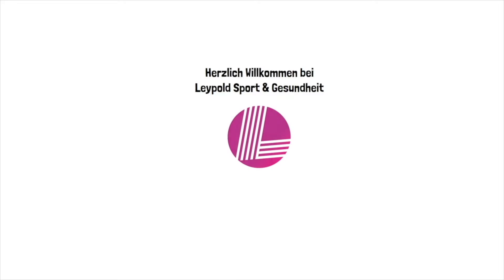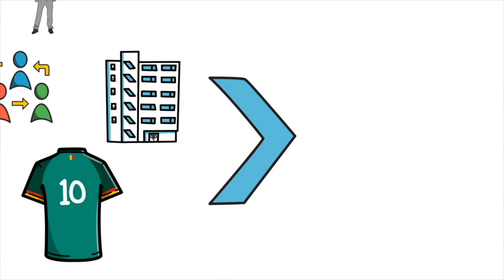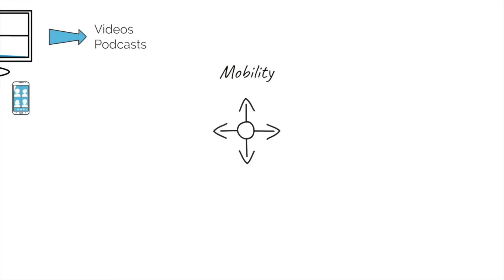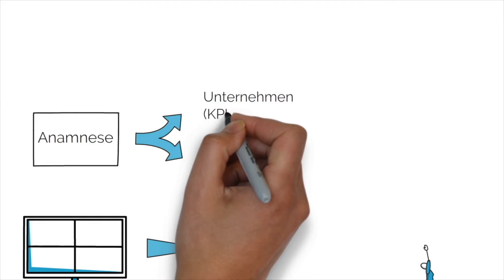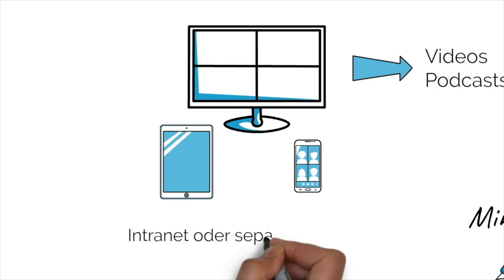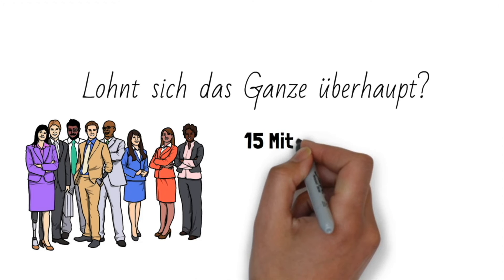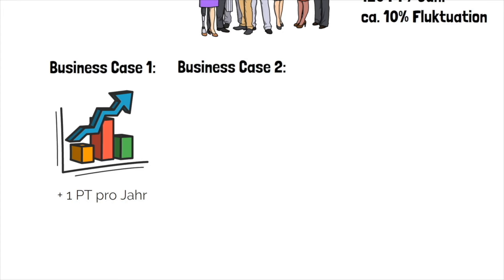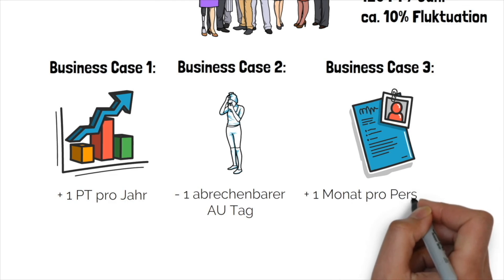Leypold.Courses | Consulting Package (Trailer)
Pünktlich zum Jahresstart veröffentlicht Leypold Sport & Gesundheit das erste Kurspaket, gezielt abgestimmt auf die Beratungsbranche. Betriebliches Gesundheitsmanagement für Unternehmensberatungen muss nicht kompliziert sein. Unser Consulting Package ist einfach und wirkungsvoll: anytime, anywhere, on any device.